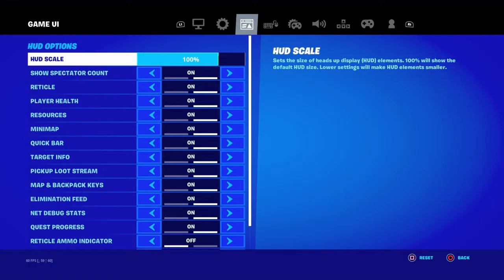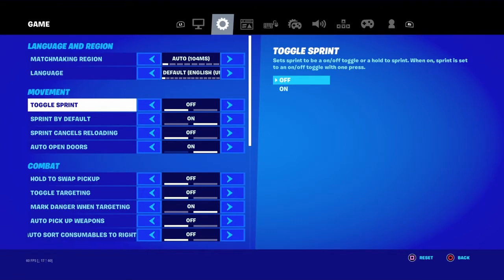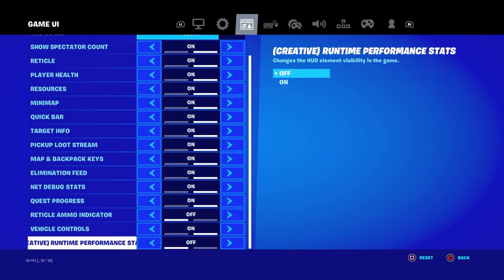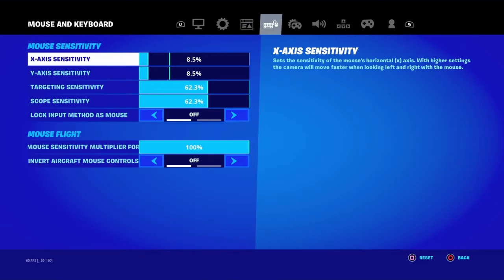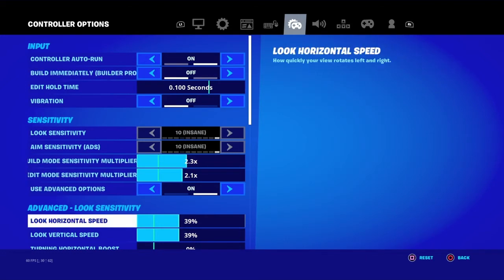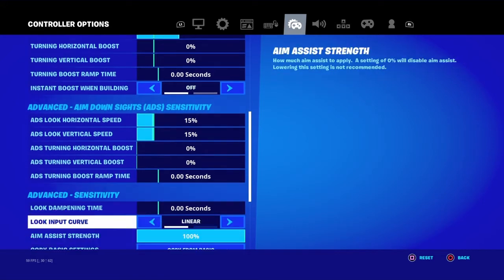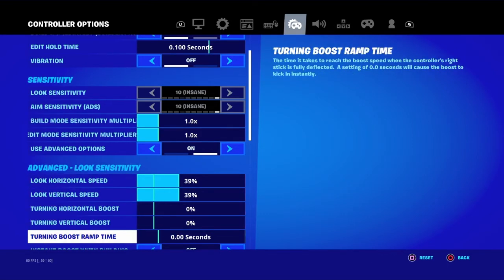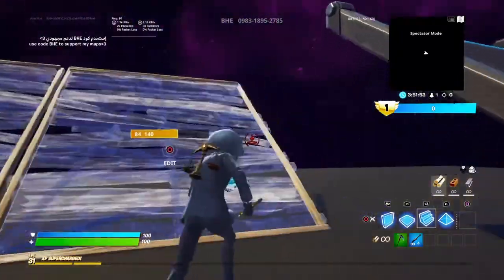Best controller settings in Fortnite. Team Atlas tryouts coming soon. -_-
Today the best FN settings on ps4 with controller. So yeah